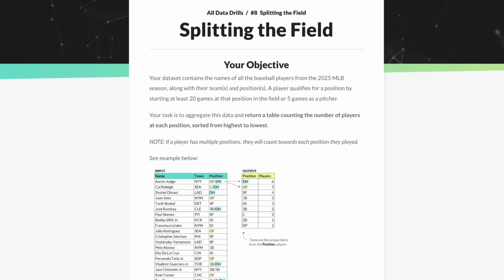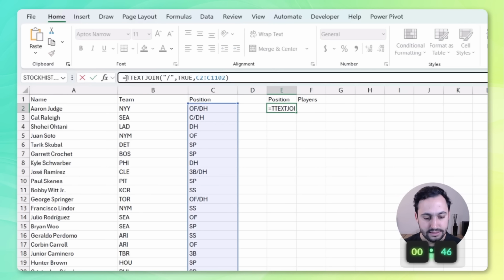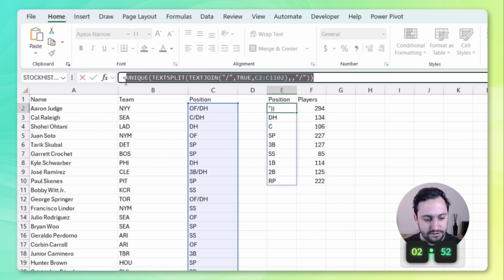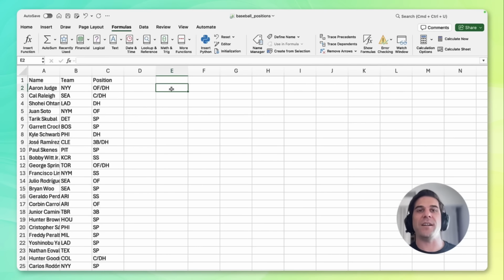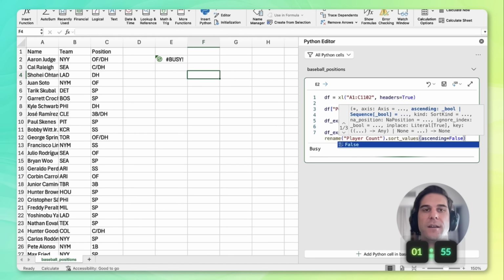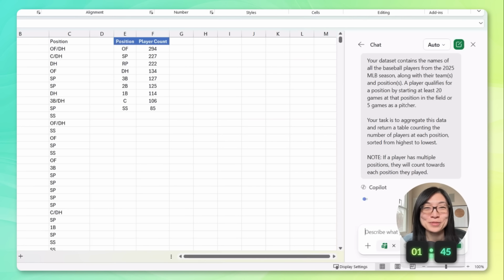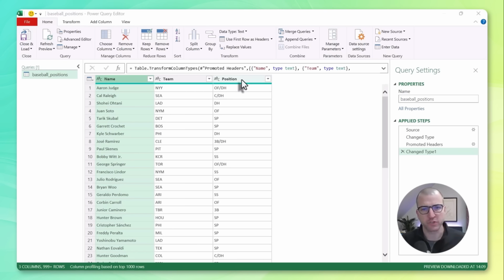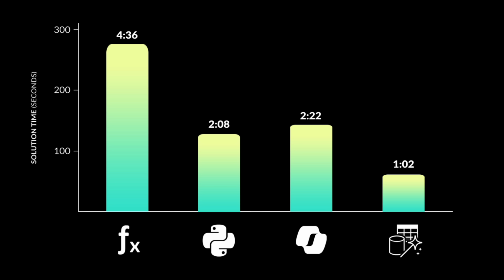Python in Excel vs Power Query vs Formulas vs Copilot (Which Should You Use?)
We're back with a new Data Drill Showdown! Data Drill 8: Splitting the Field!

Four experts. Four unique Excel Solutions. One winner… 🏆

In this video, Maven Analytics instructors Aaron Parry, Enrique Ruiz, Alice Zhao, and Chris Bruehl battle it out using different methods of Excel to earn the title of Data Drill Champion.

Formulas. Copilot. Power Query. Python.  Who will come out on top?

For Data Drill #8: “Splitting the Field”, we’ve provided a dataset containing the names of all the baseball players from the 2025 MLB season, along with their team(s) and position(s). A player qualifies for a position by starting at least 20 games at that position in the field or 5 games as a pitcher.

The task at hand is to aggregate this data and return a table counting the number of players at each position, sorted from highest to lowest.

Each expert will be on the clock as they solve the drill, and the best solution takes the crown. Follow along to sharpen your skills and learn how to tackle real-world data problems using some of the most popular data & AI tools!

⏱️ Timestamps:
00:00 - Intro to Data Drill #8: “Splitting the Field”
01:02 - Meet the experts
01:36 - Formulas solution (Enrique)
07:03 - Python in Excel Solution (Chris B.)
10:00 - Edit with Copilot solution (Alice)
13:39 - Power Query solution (Aaron)
15:27 - Results & winner selection